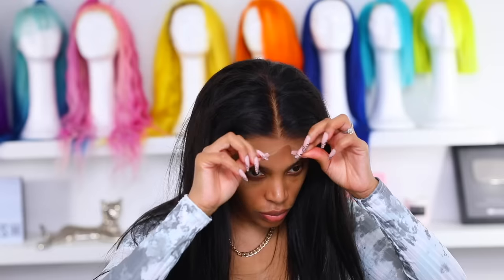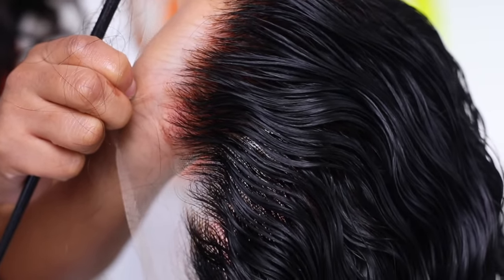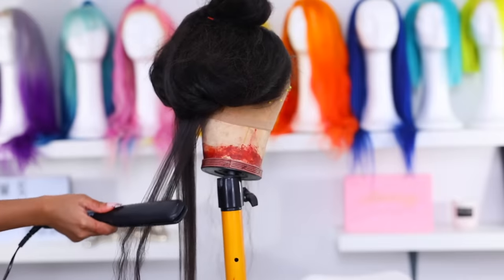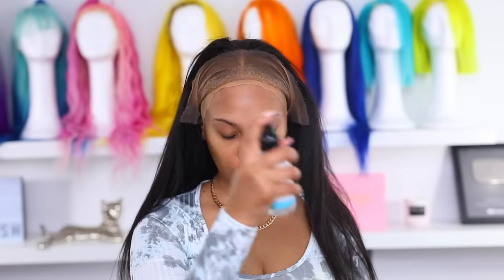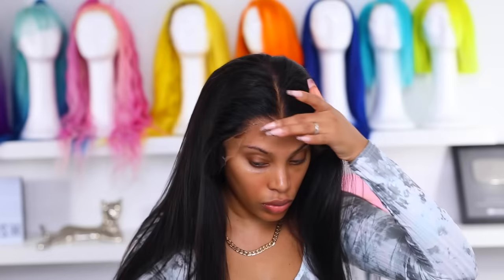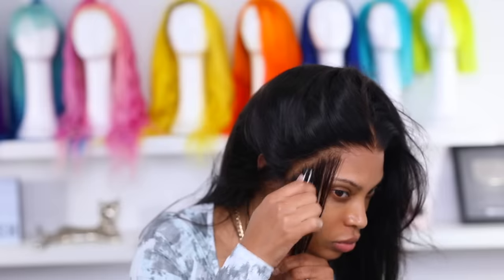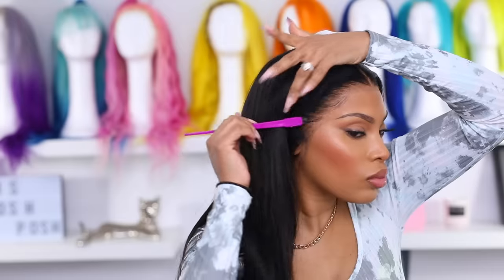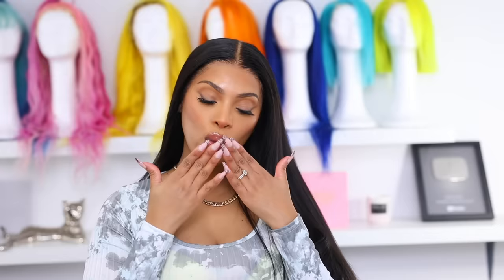HOW TO MAKE YOUR LACE WIG LOOK LIKE SCALP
Bold Hold skin Protector
Kiss Almighty lace glue
Got2B freeze spray
Loreal Quick Blue Bleach Powder
Salon Care creme developer 20